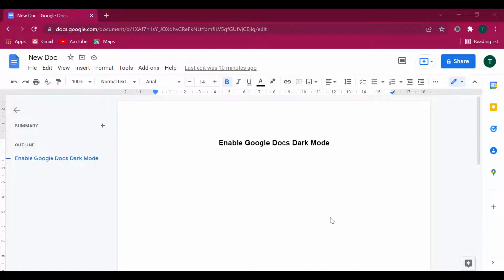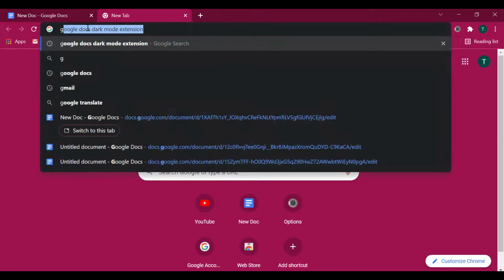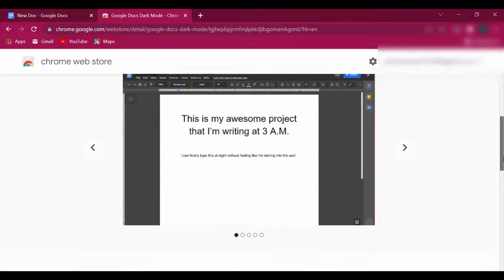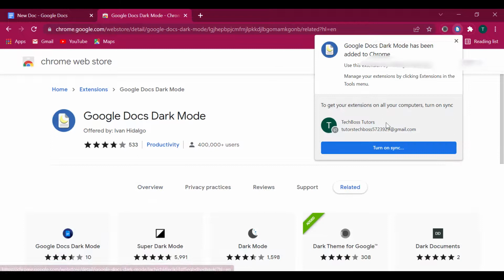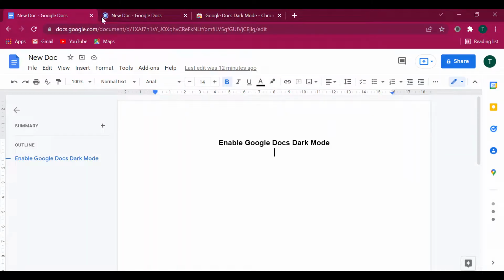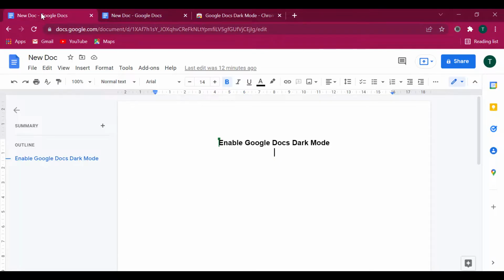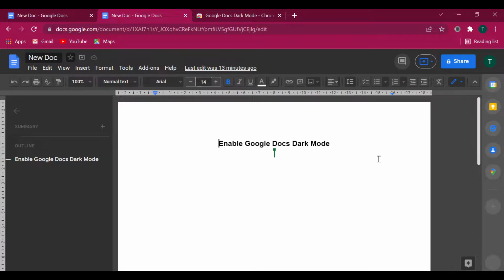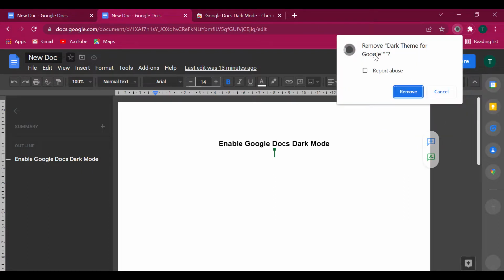Google Docs Dark Mode: How to Enable or Disable Dark Theme 2022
Google Docs has added a new feature called Dark Docs Dark Mode that allows users to toggle between dark and light modes of the interface. The update is a very welcome one for those who find themselves working at night and struggling to see their screen.

Watch this video to learn how to use it!